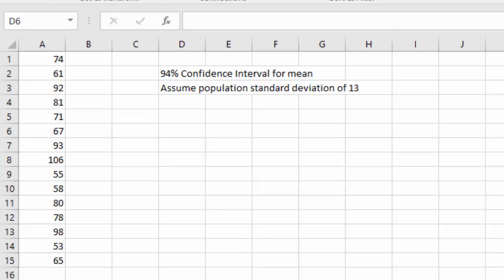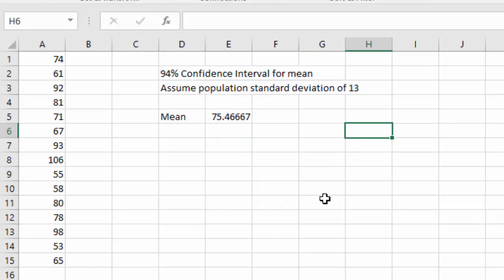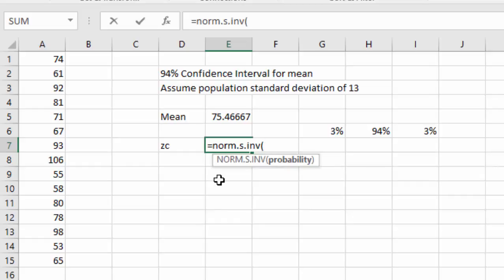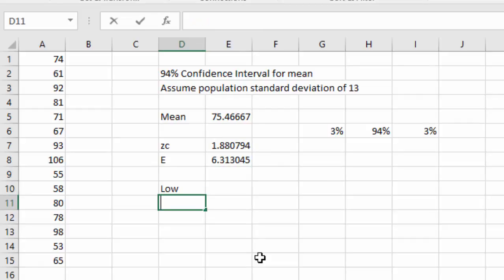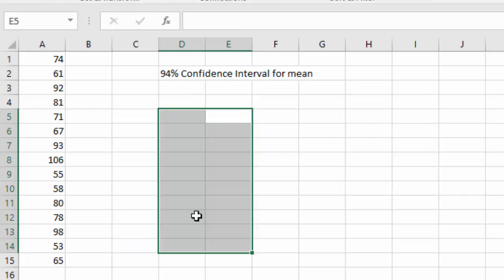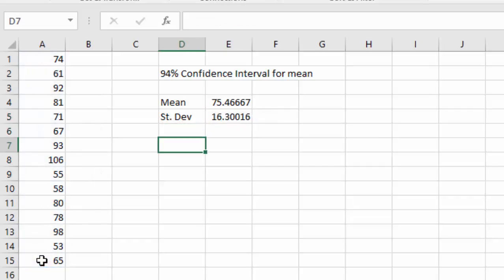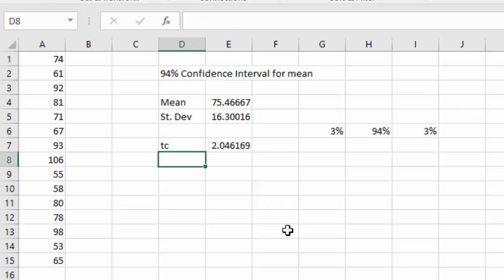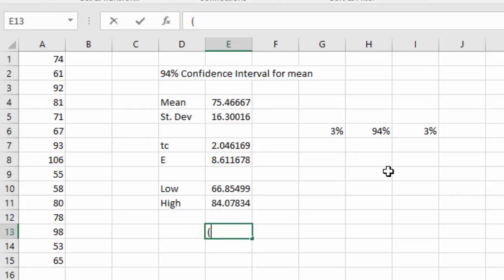Excel Week 5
Excel tips for week 5